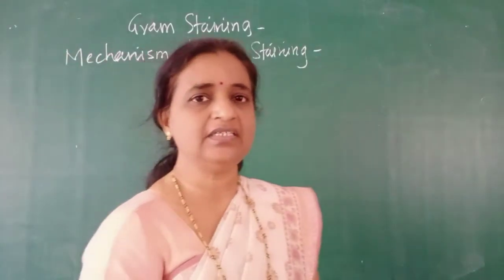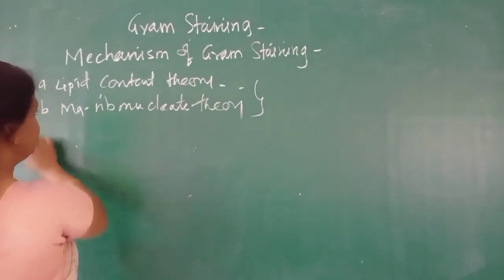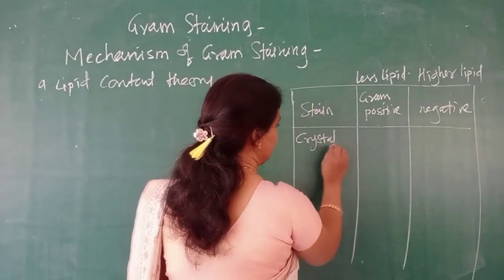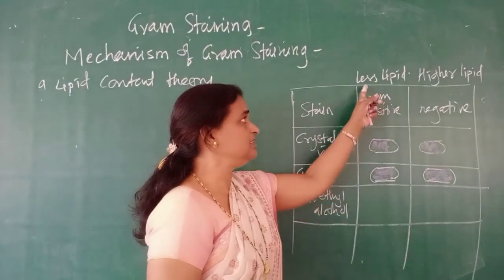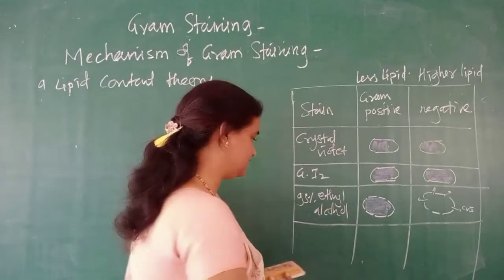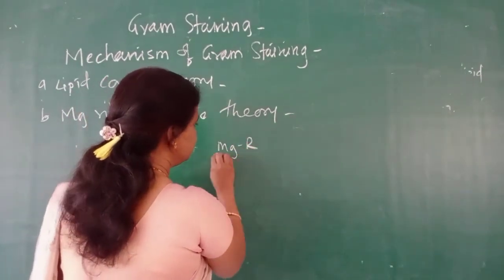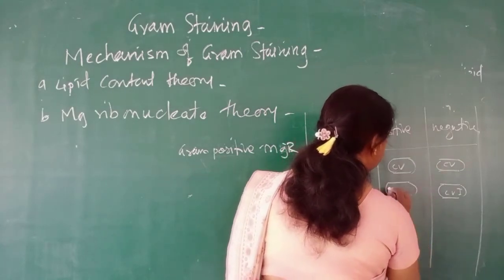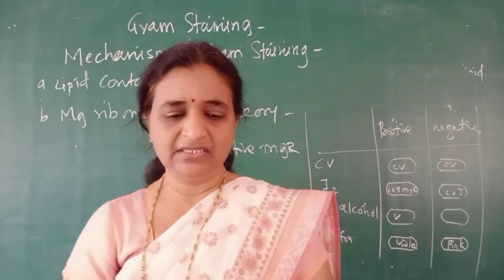Gram Staining mechanism By Dr. Manisha Sapkal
Video explains about First two mechanisms of Gram Staining